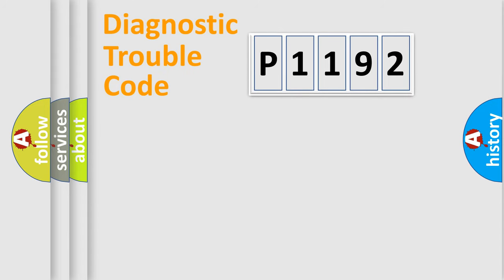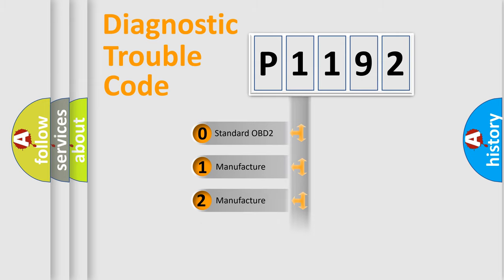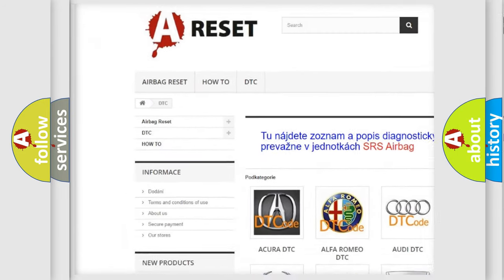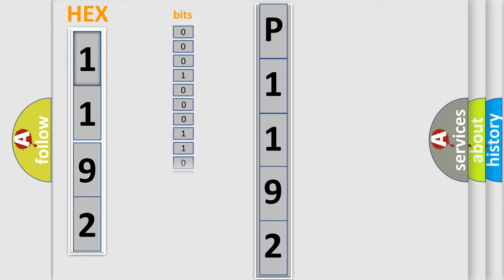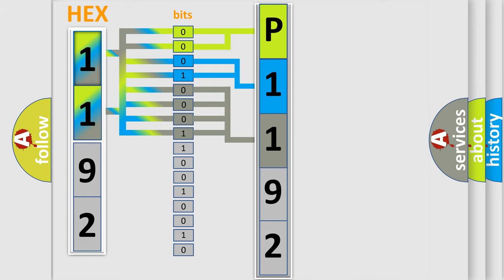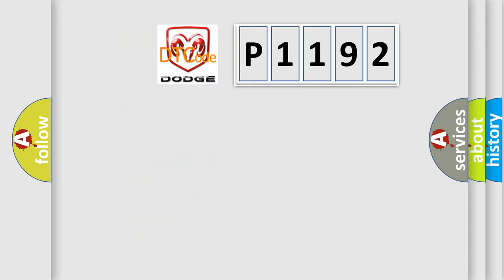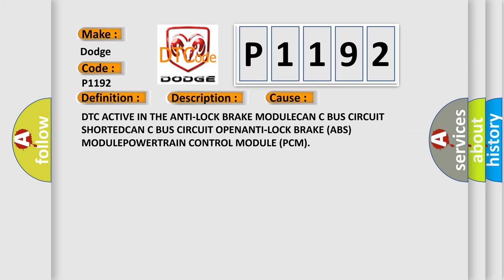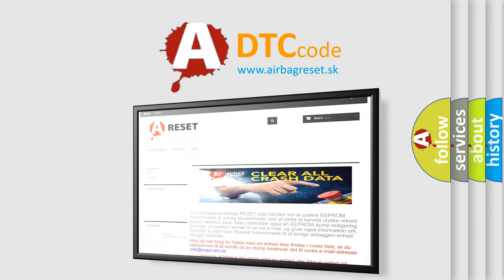DTC Dodge P1192 Short Explanation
Contents:
0:21 Basic DTC analysis according to OBD2 protocol standard.
1:48 Insight into programming
2:58 A diagnostically understandable description of the Diagnostic Trouble Code
3:05 Basic error definition

Make:
Dodge
Code:
P1192
Definition:
Wheel Speed Signal Right Rear Rationality
Description: